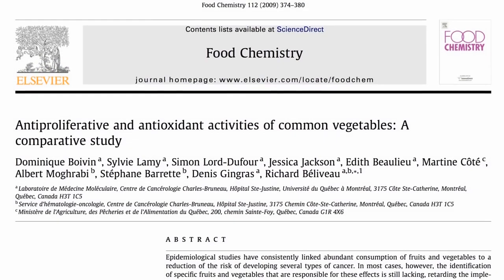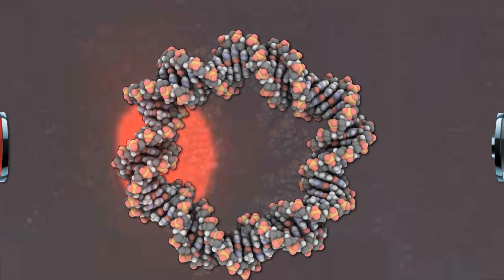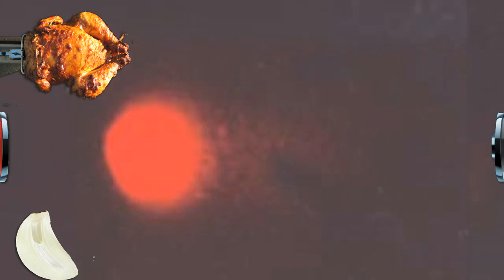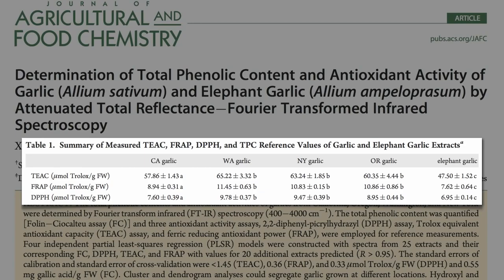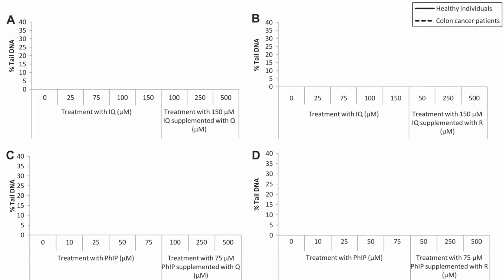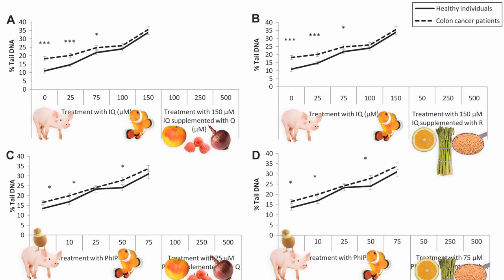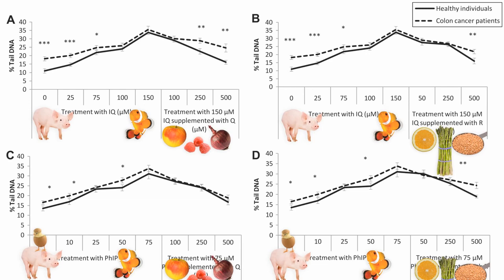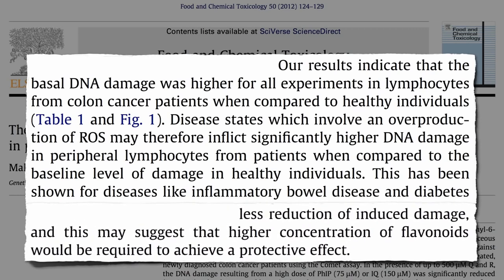Cancer can be Interrupted by Garlic & Flavonoids